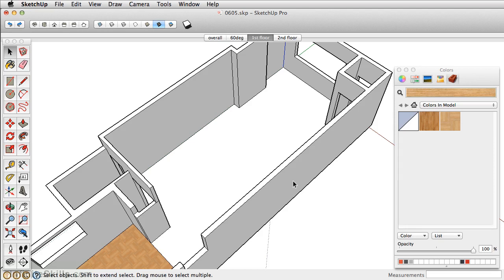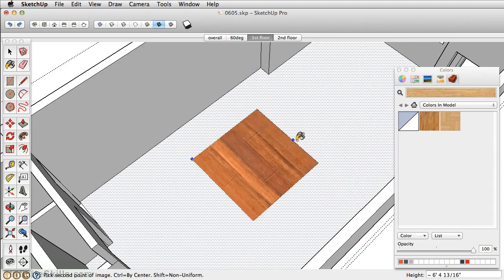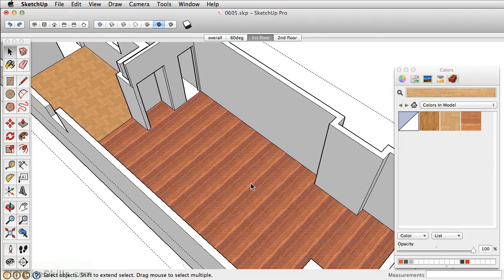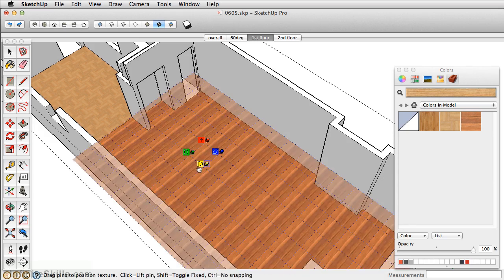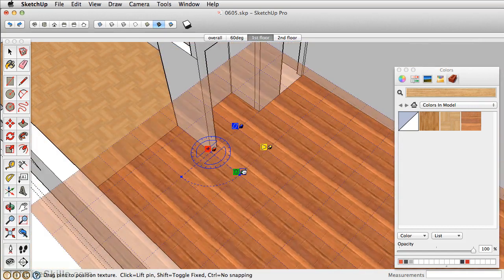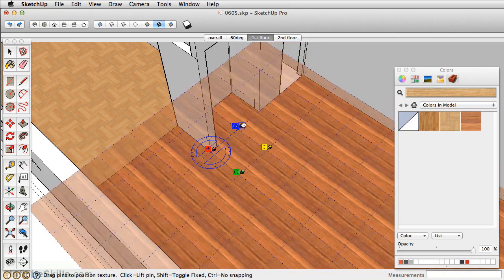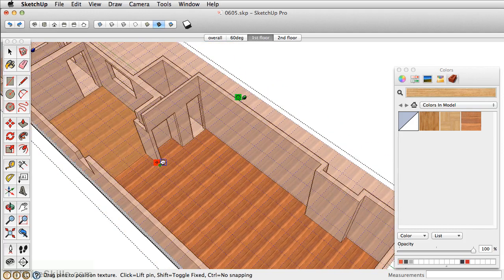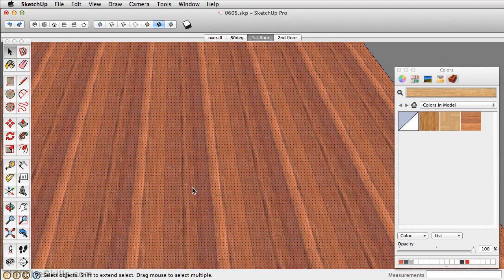تيكستشرز5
كل الحقوق محفوظه ل انفنيتي سكيلز
ليش لي اي فضل في هذا الفديو سوا نشره